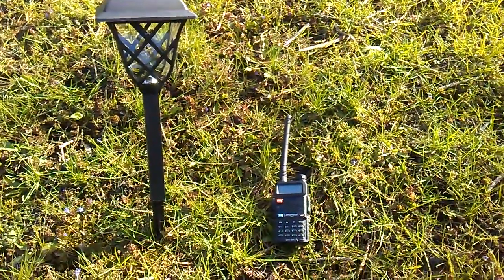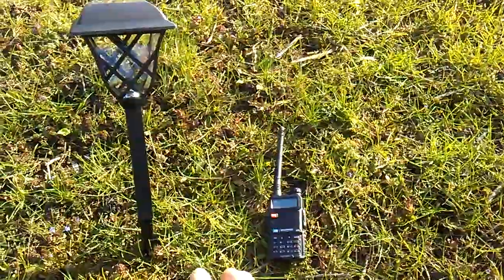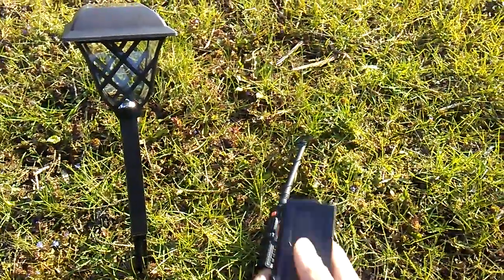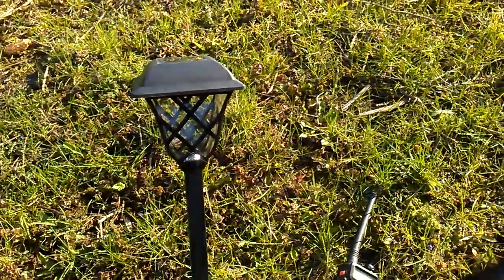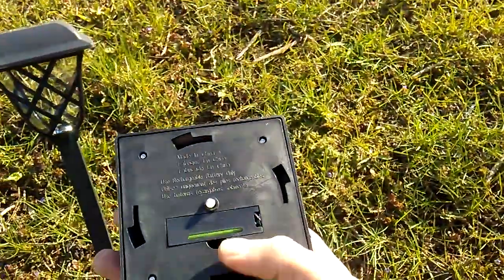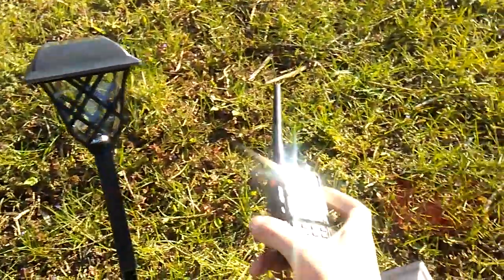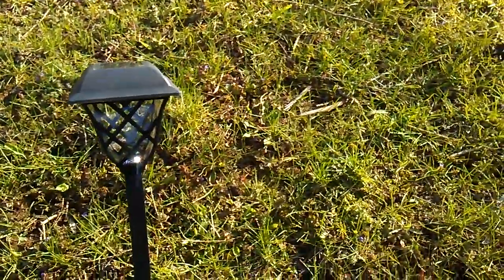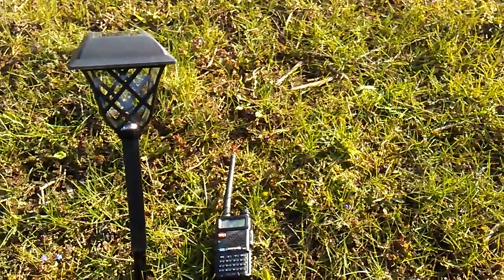Baofeng UV-5R Working With Solar Panel LED Outdoor Lighting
Here I Talk about the inexpensive Baofeng UV5R handheld radio's working together with Outdoor Solar Panel LED accent lighting.  The Baofeng has an accessory 'AA' battery pack that take 6 batteries.  You can charge the batteries off of solar lights in a Grid Down, SHTF, WROL scenario.  Nice thing about that... you don't have to have the big noticeable solar panels to charge the batteries.

(This video was filmed early May 2017)